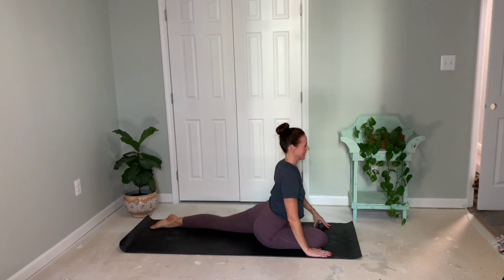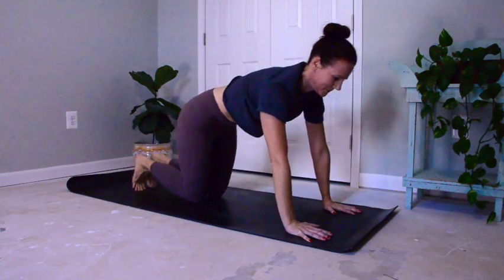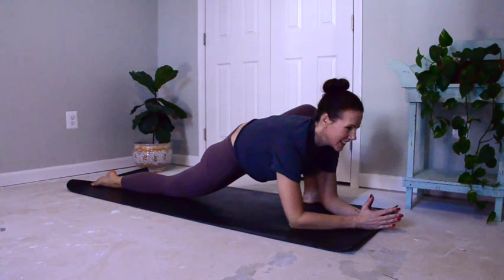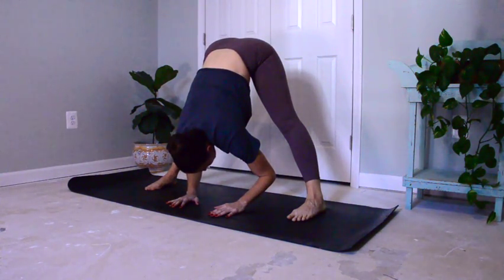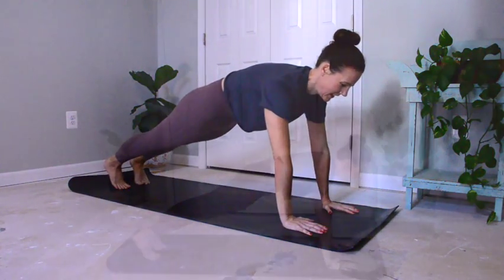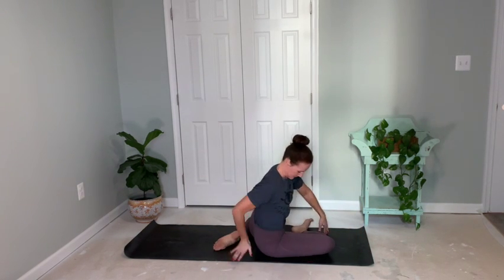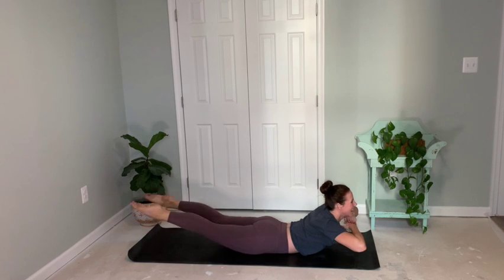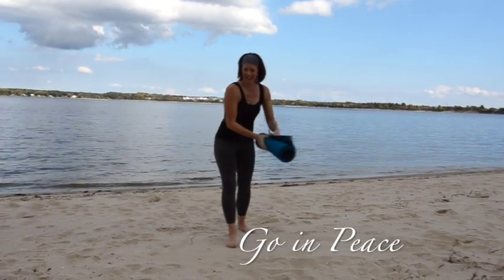20 minute yoga flow to strengthen and stretch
Welcome to this full body yoga practice.  Today we will strengthen and stretch from head to toe.  Take breaks when needed and make modifications such as coming to your knees.  I am so thankful you are here today.

Quote: "If you cannot do great things, do small things in a great way."  Napoleon Hill

"sleepy cat-135"

You should always consult your physician or other healthcare provider before changing your diet or starting an exercise program.  Understand that there is a risk of injury associated with participating in any form of exercise.